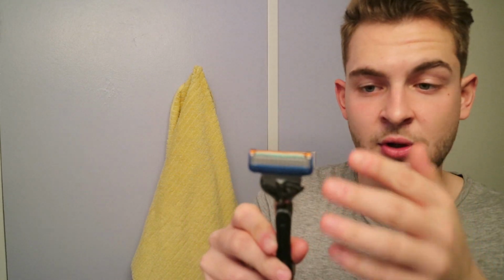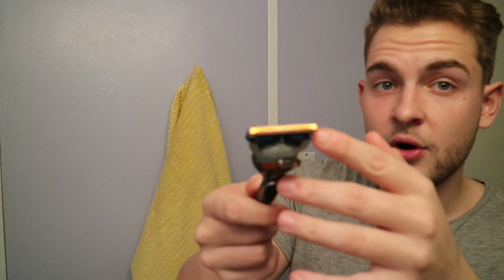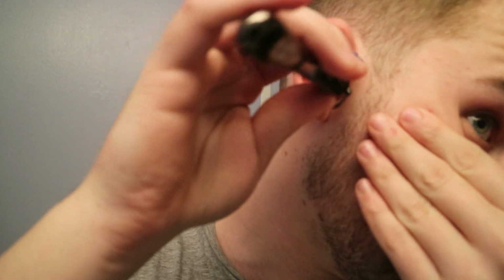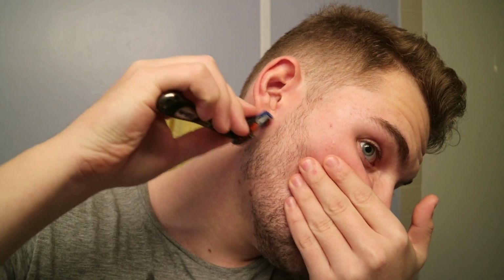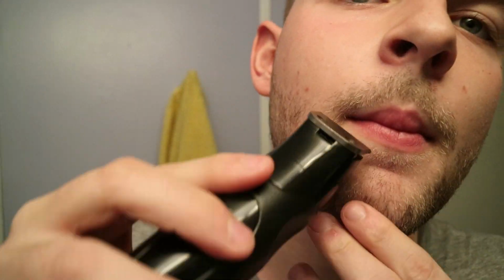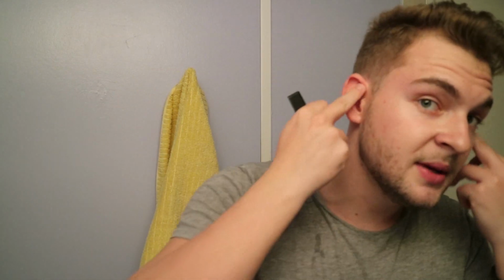How To Line Up Your Beard-Beard Line Up Tutorial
Keeping your beard lineup is essential to keep it looking its best. In Today's video guys i show you how to line up with beard

My Equipment
Camera:

in this video George from GP Lifestyle shows How To Line Up Your Beard, in a line up tutorial using a razor and beard trimmer